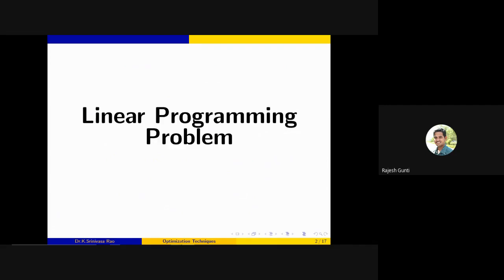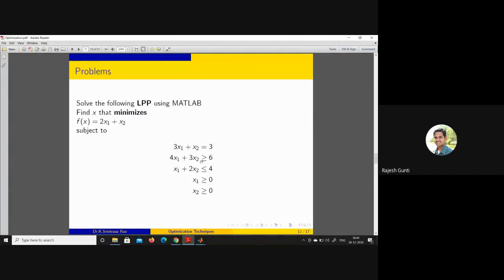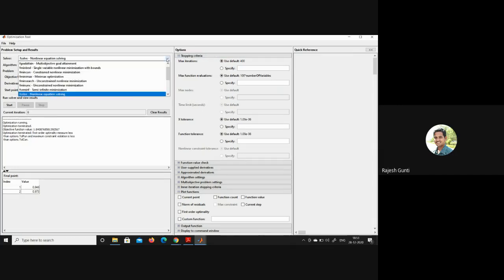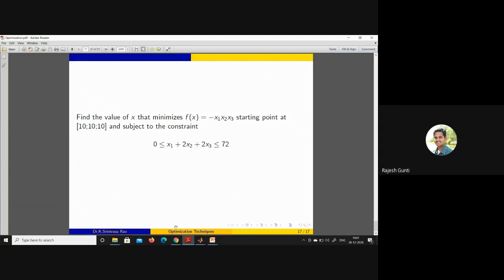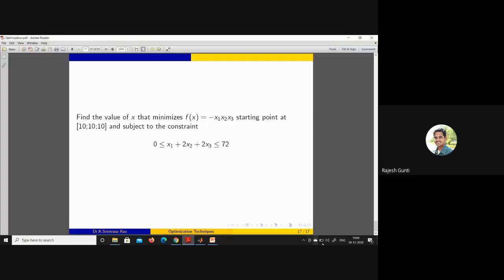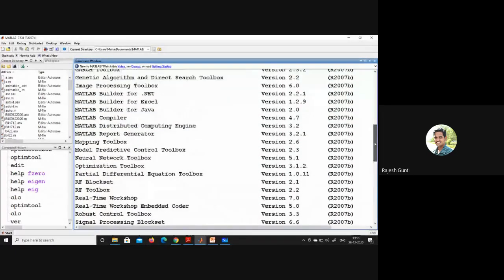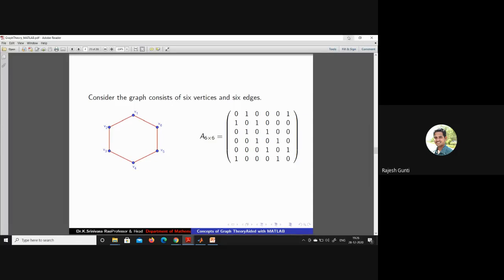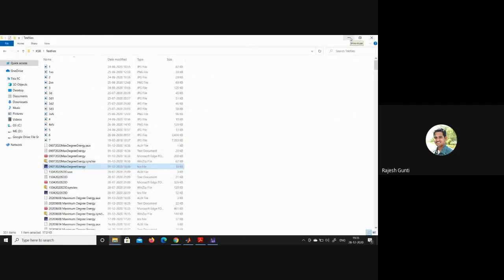MATLAB CLASS 22: MATLAB Programming